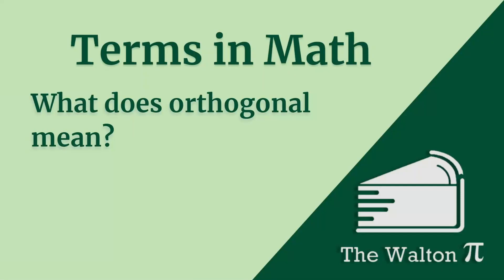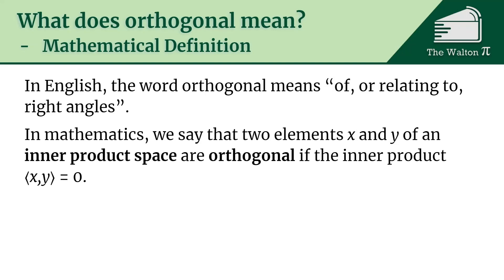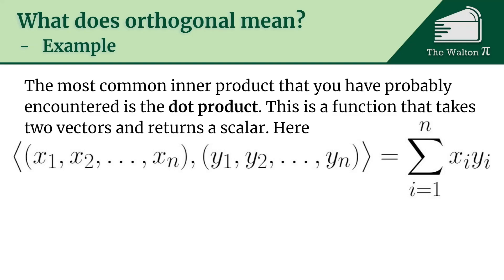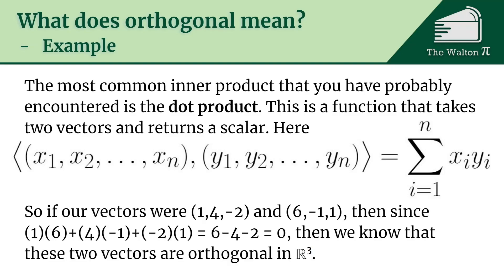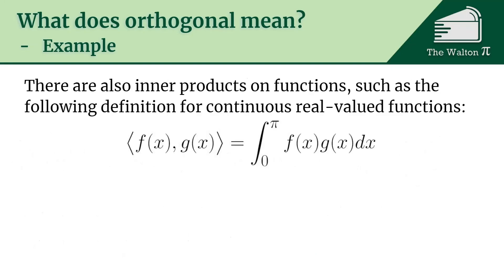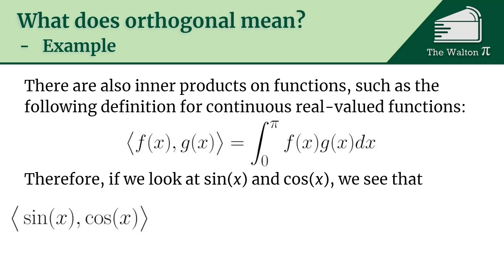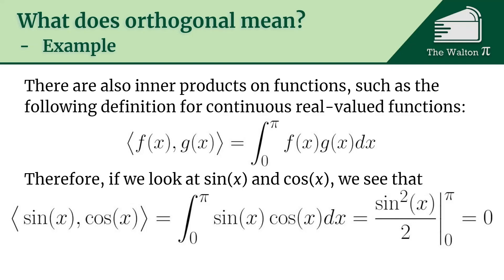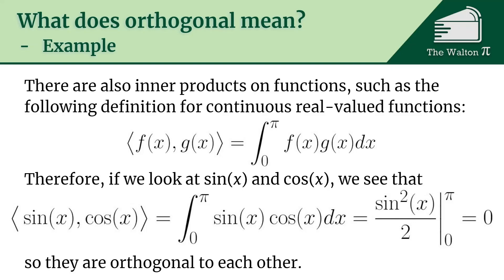What does orthogonal mean?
This video explains what exactly it means for something to be orthogonal to something else. We go through a classic dot product example, as well as a less conventional example of an inner product.